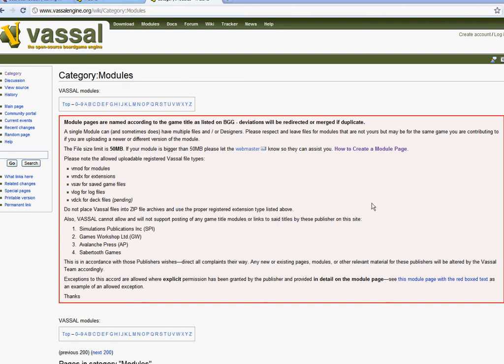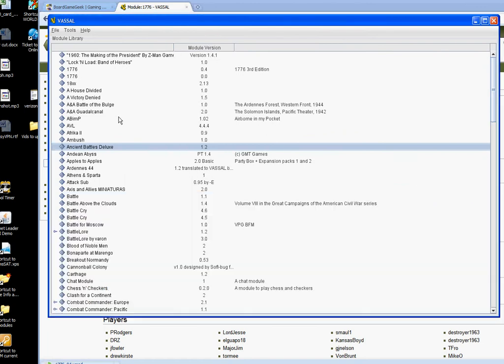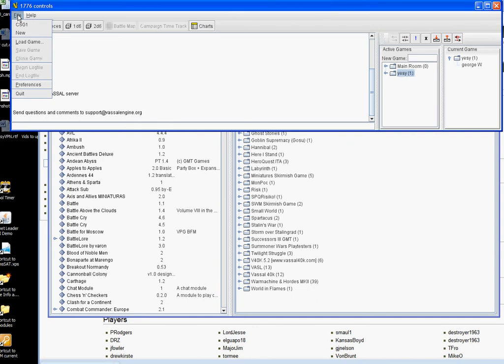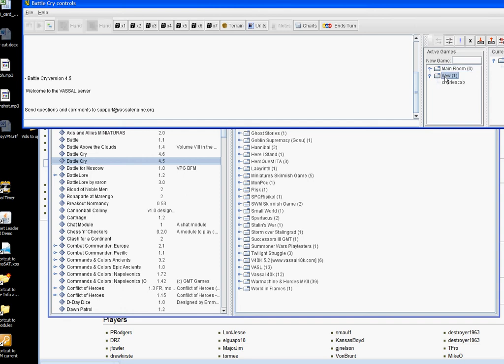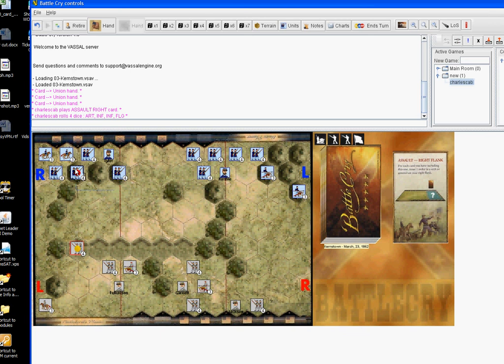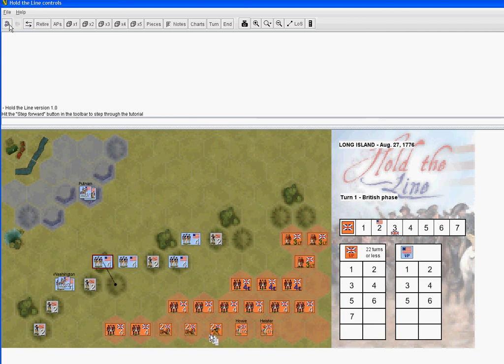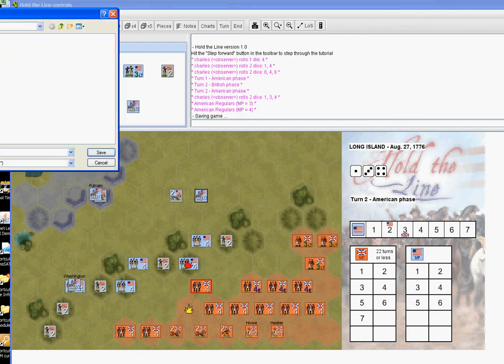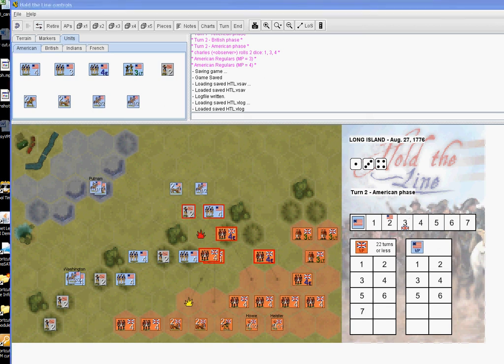How to use install Vassal using 1776 module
A brief intro to using installing and using Vassal